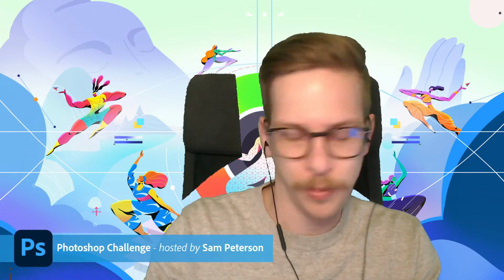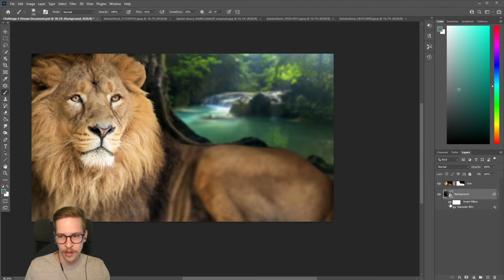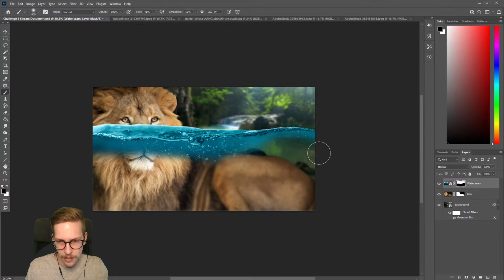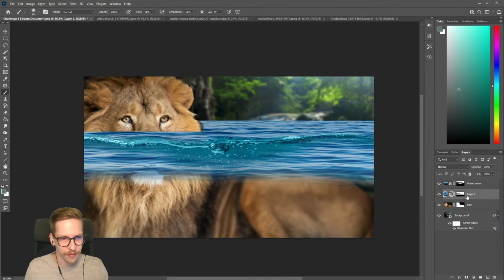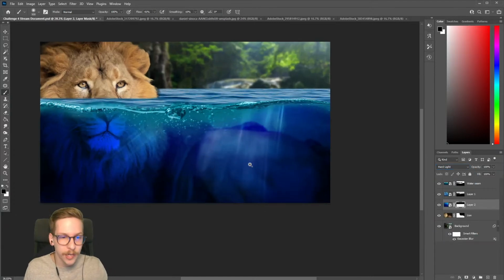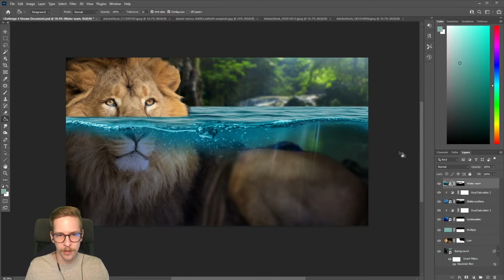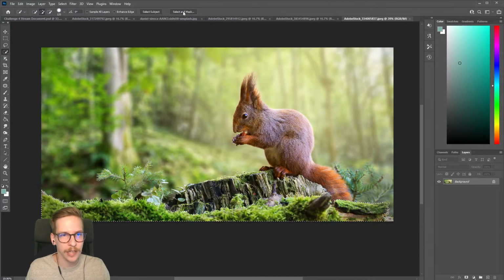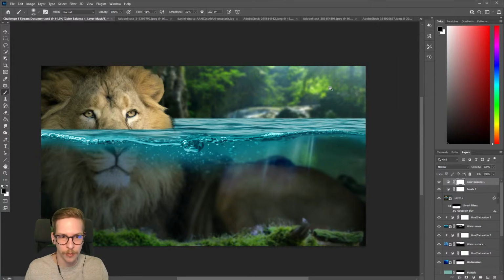Underwater Photo Effects | Photoshop Photo Editing Challenge | Adobe Creative Cloud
CHALLENGE: Give an image the illusion of being partially submerged under water.

00:00 Start
1:16 Using select subject to remove background
4:10 Adding a blur effect to the background
4:55 Using magic wand to remove background
9:12 Adding a water surface image
14:55 Using blending modes
20:03 Adding lion lighting